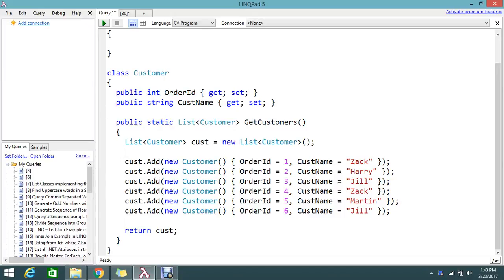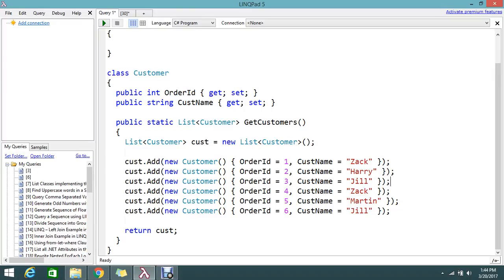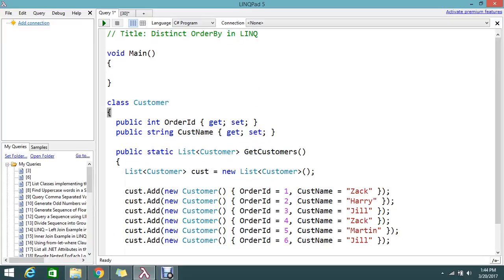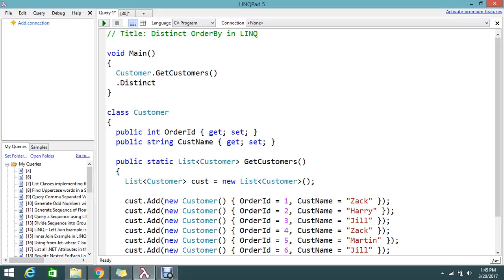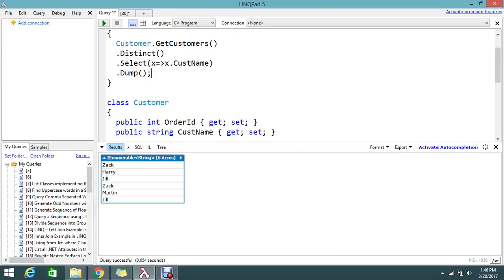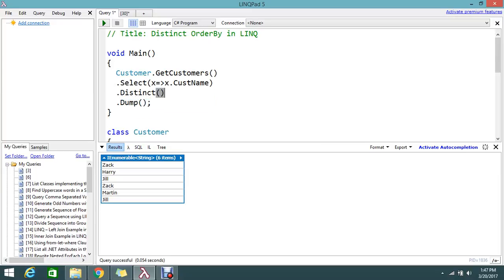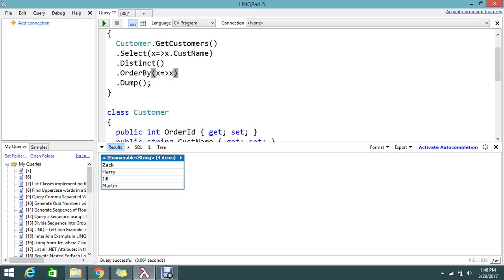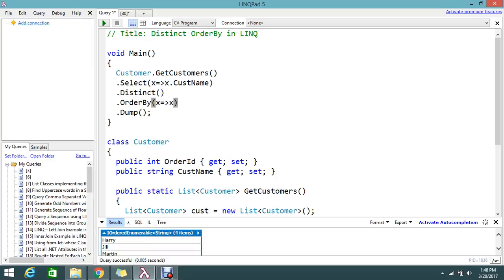Distinct OrderBy in LINQ C#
May be you like this